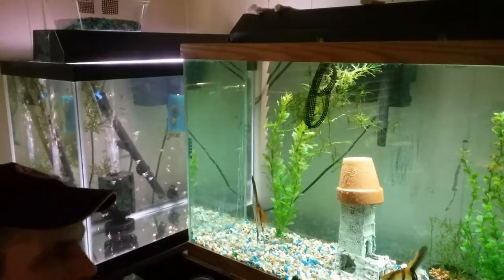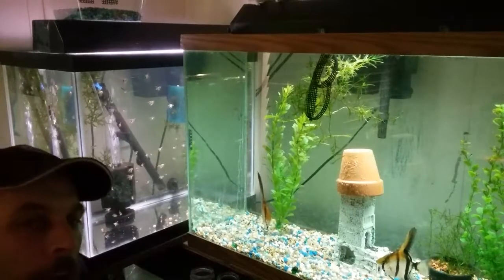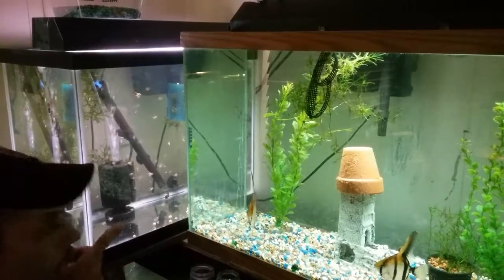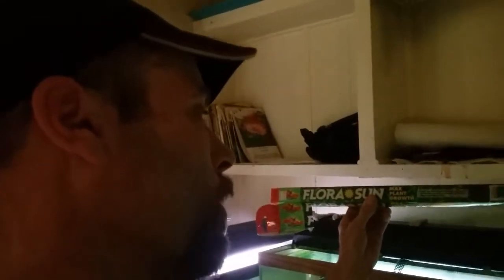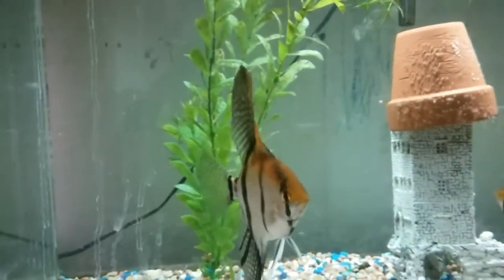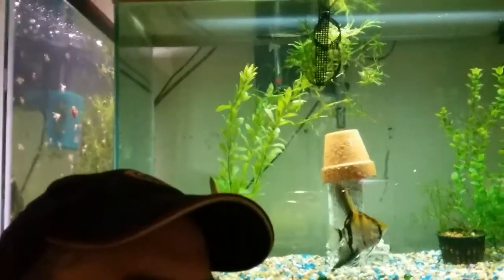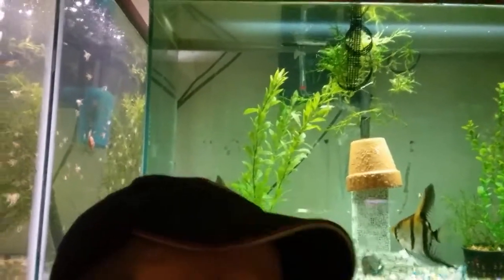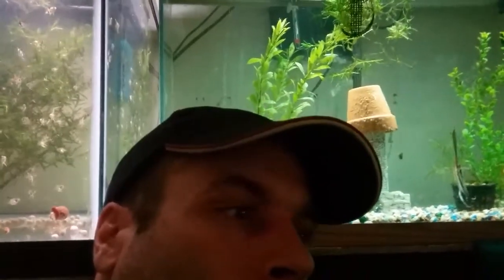400 Angelfish fry Breeding angelfish for profit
Angelfish breeding tank wigglers 2 days old.  I set up a 30 gallon breeder tank for my angelfish. I took a 75 cent clay pot and  turned it into a spawning spot . i put guppy grass in the tank so the fry could hide and have a extra food source . I think the plants help the angelfish feel safe . Having plants in an aquarium helps keep the water clean. If you have any comments or questions please ask . i try and answer all questions with great information.